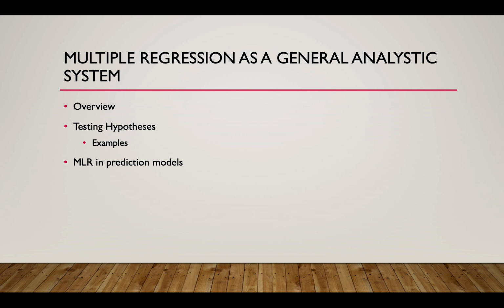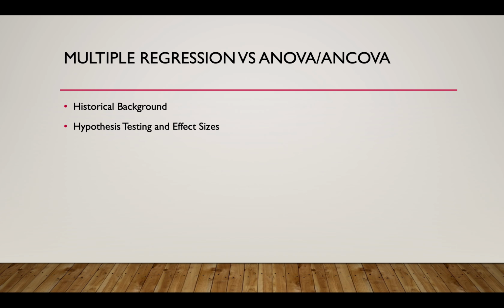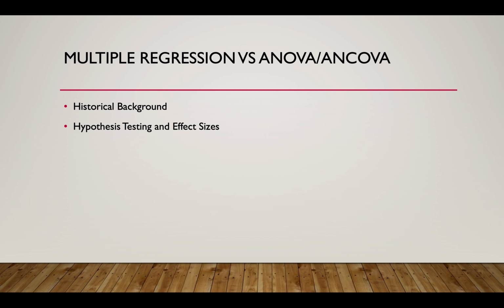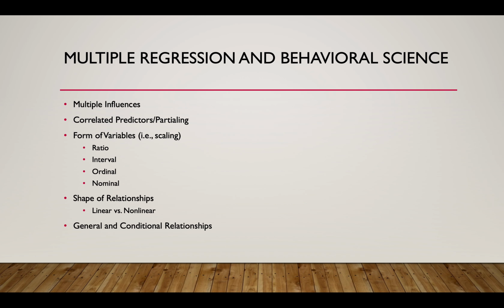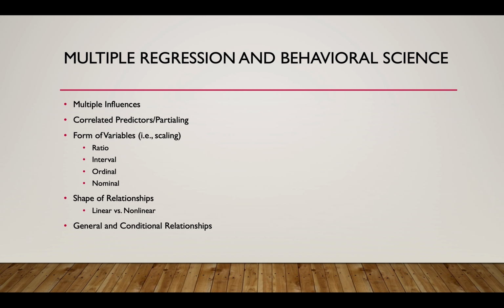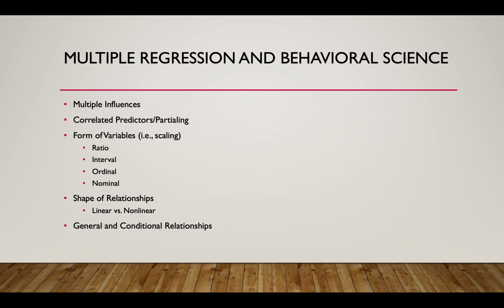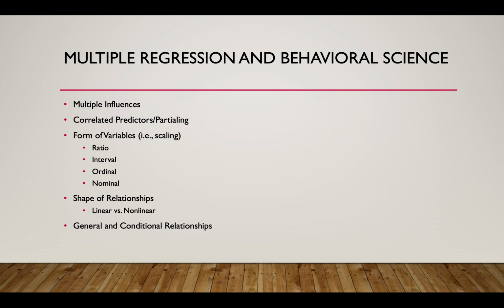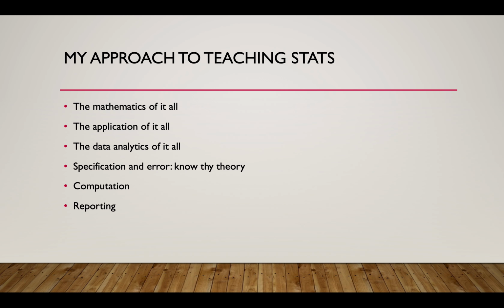Week 1: Introduction to Regression Analysis